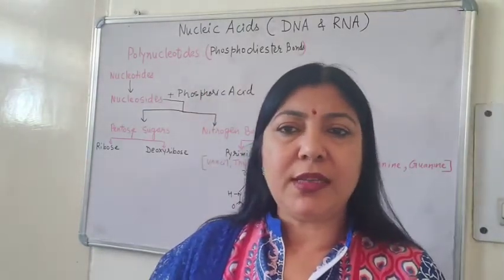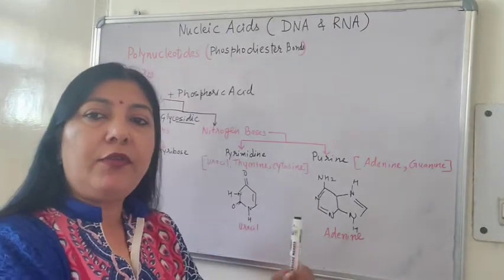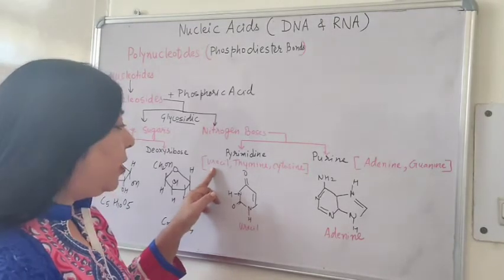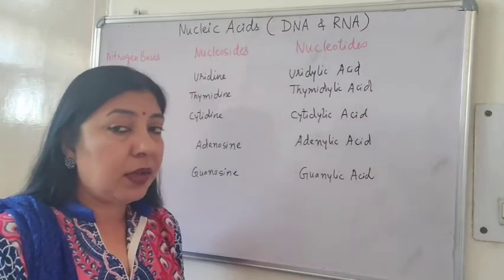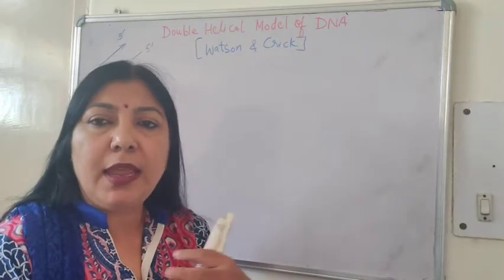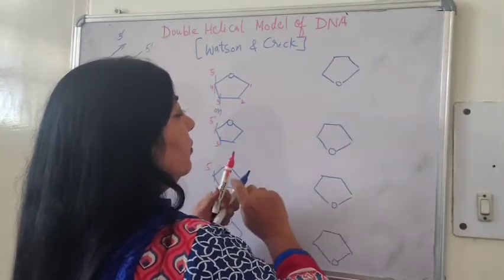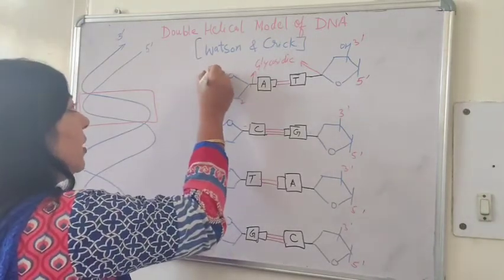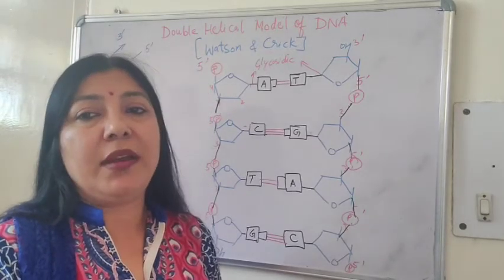Class XI Nucleic Acid